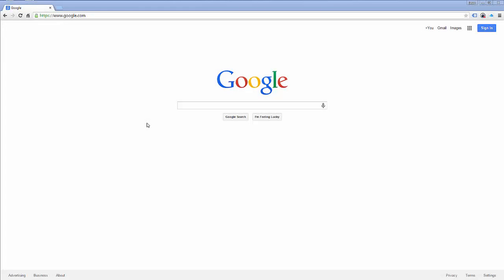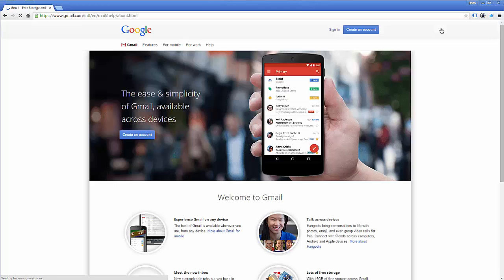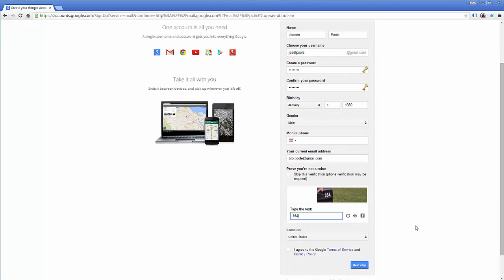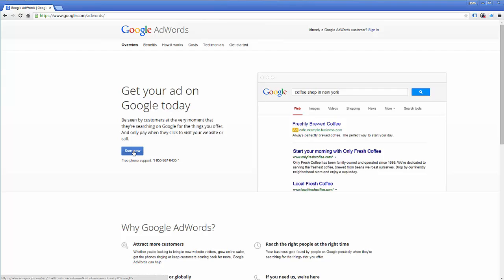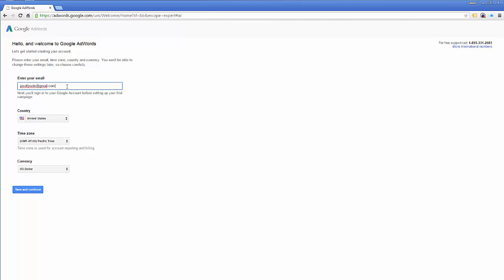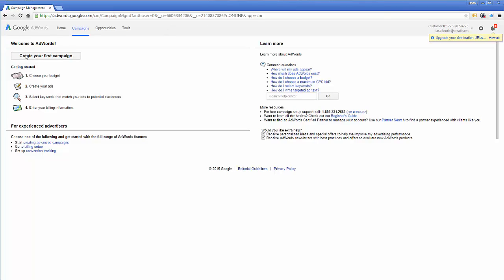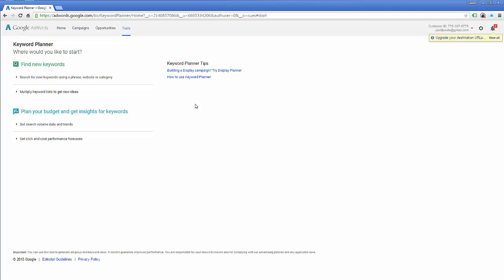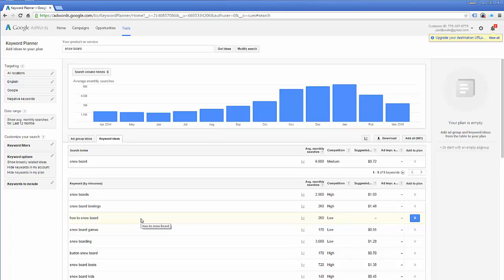How To Create A Google AdWords Account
Here is a new video on how to create a Google AdWords account and use the Keyword Planner Tool to complete your Assignments.